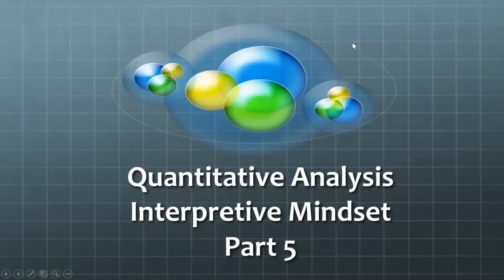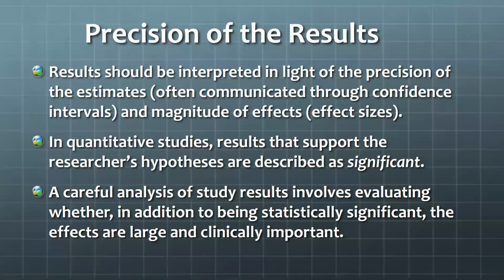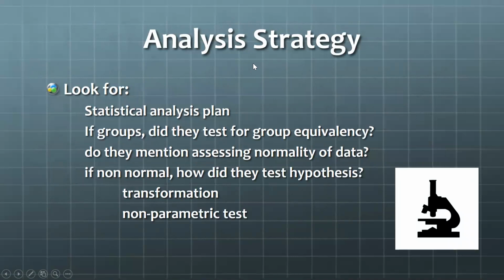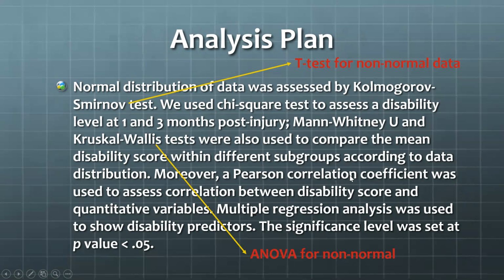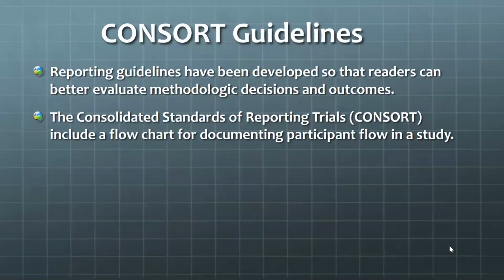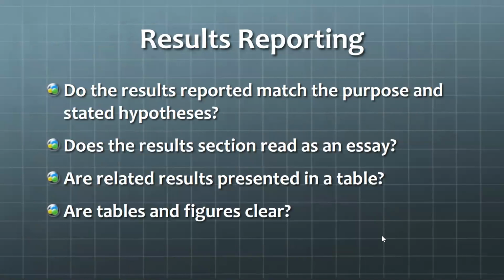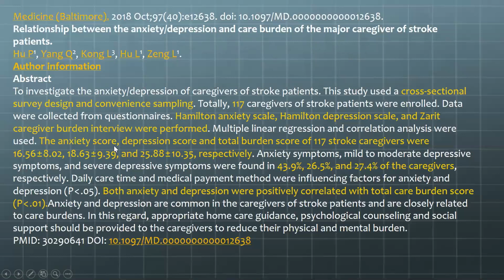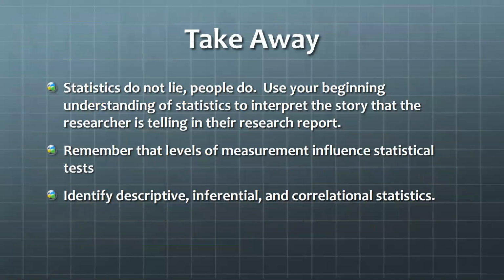Quantiative Statistics part 5